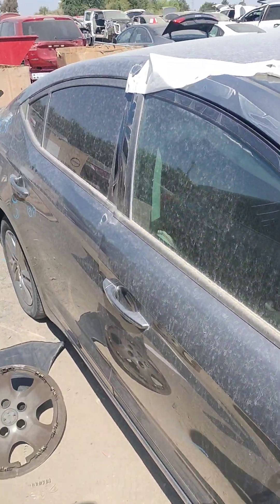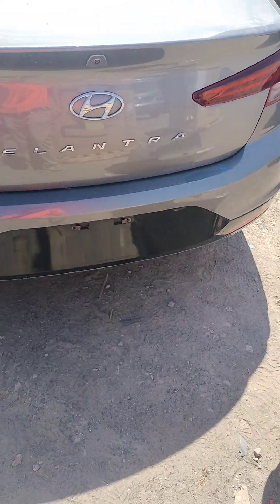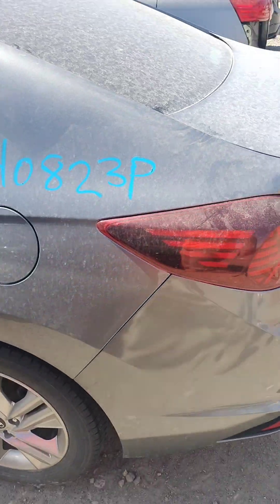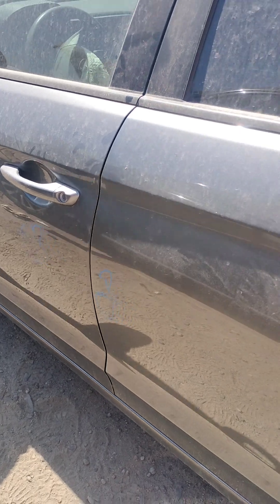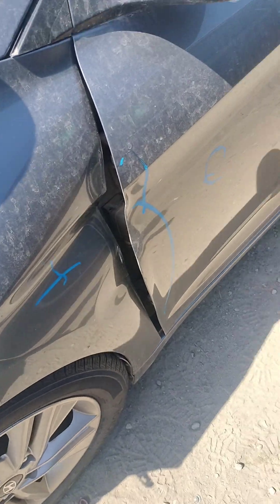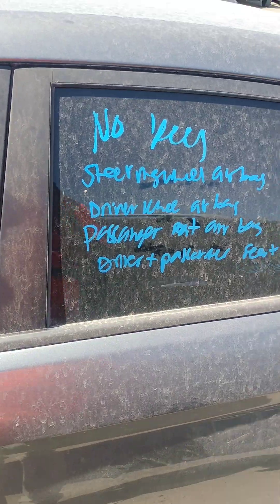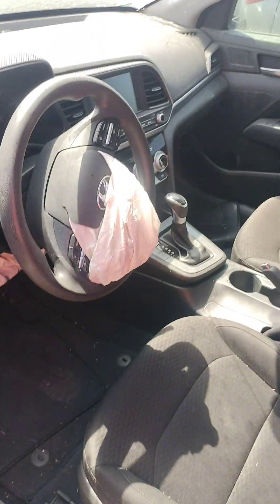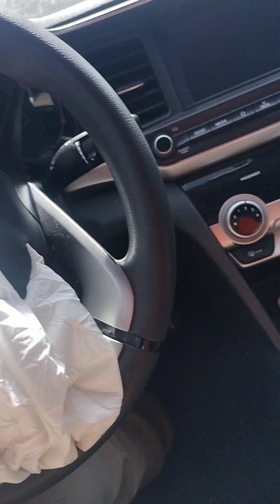STK # 40823P 2019 HYUNDAI ELANTRA ( NO KEY )